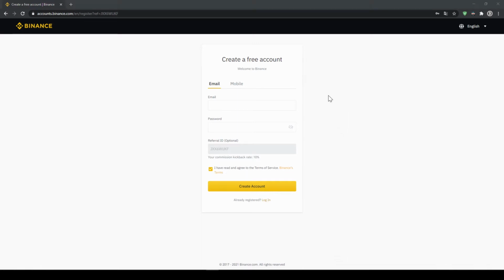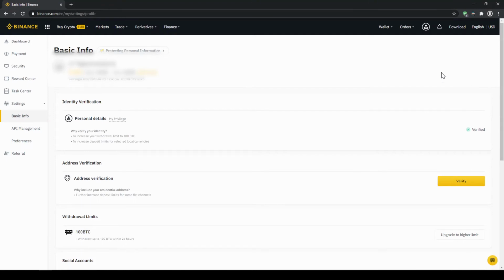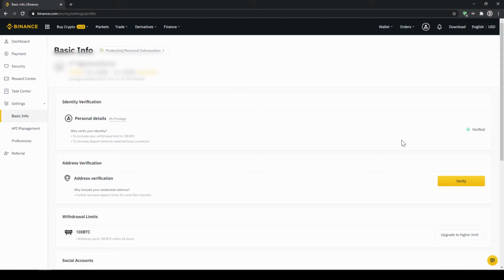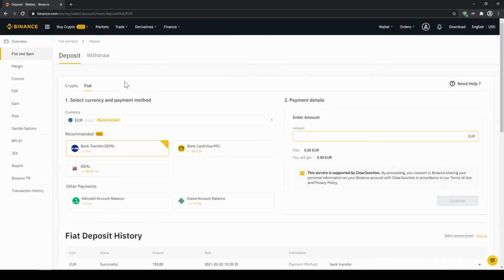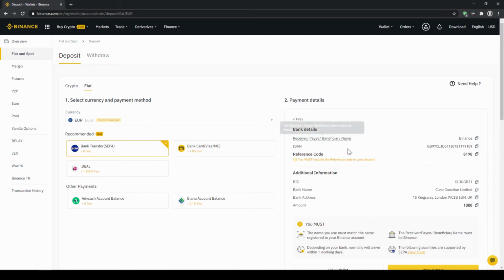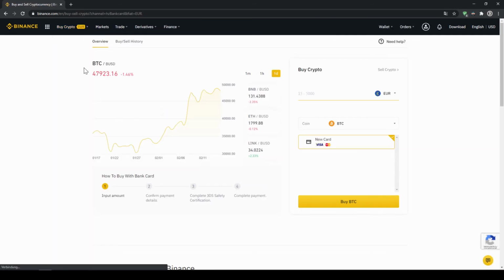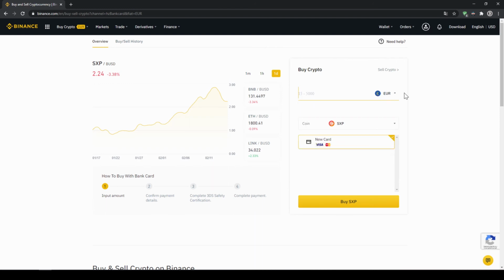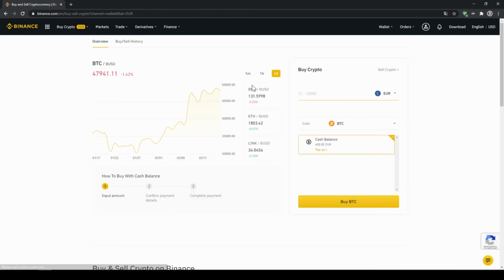How to buy Swipe (SXP) ✅ Step-by-Step Tutorial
This video will explain you how to buy Swipe quickly and easily in a few steps.

⏱️Timestamps⏱️
00:00​​ Introduction
00:11​​ Registration on Binance
00:44​​ Verification
01:52​​ Deposit money via bank transfer (not needed for Credit Card payment)
03:34​​ Buy Swipe with Credit Card
04:44​​ Buy Swipe with Cash Balance
05:51​ End